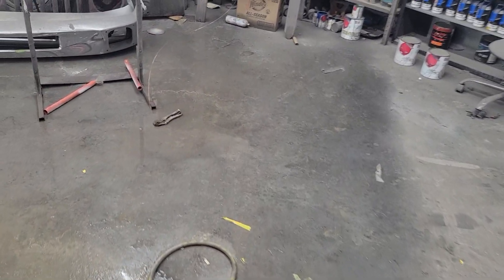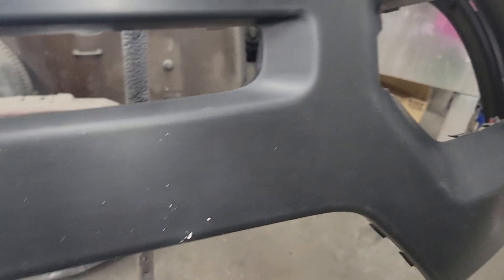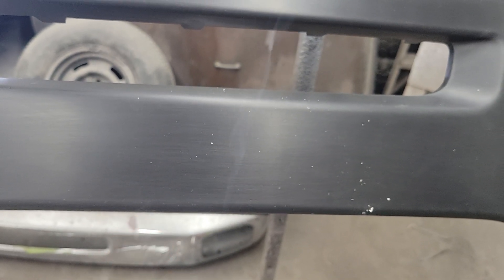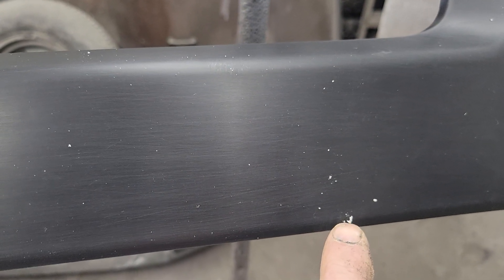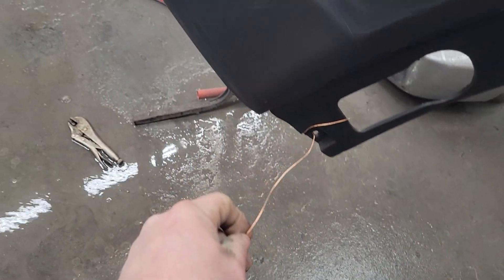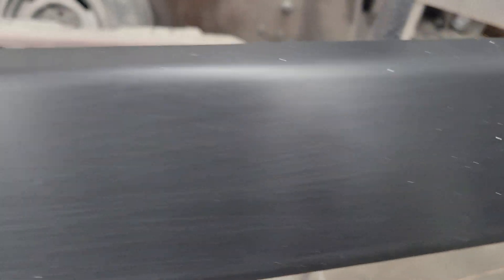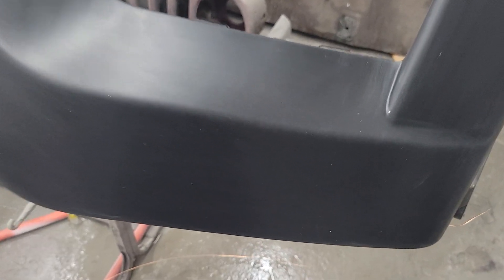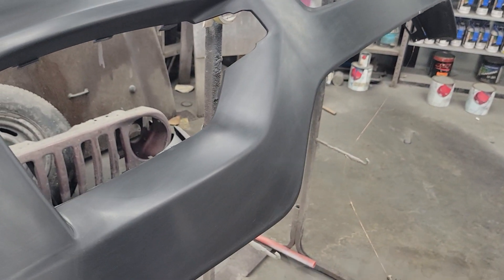Major static electricity in the paint booth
Whats causing ot